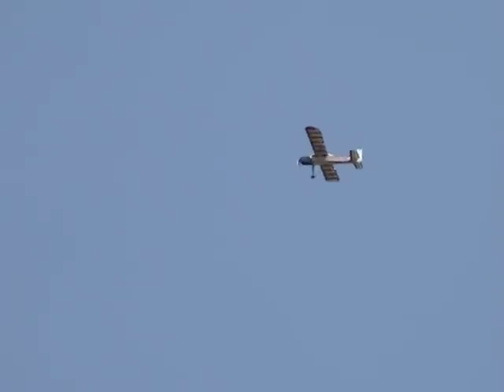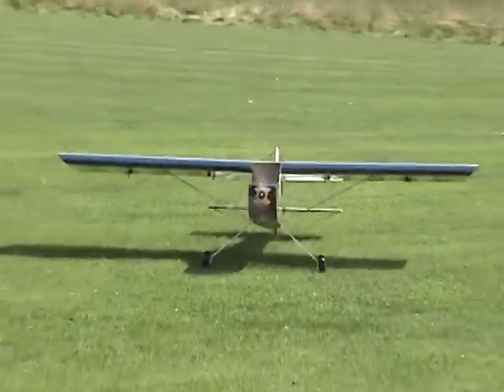AMR Trainer 50 Stars & Stripes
Maiden flight of AMR Trainer 50 tow plane with electric power with easy access to batteries. Motor is a Neu 2215/2Y, CC110-HV, Zoar 28x14 prop on 12S2P 5000mAh lipos from XPS